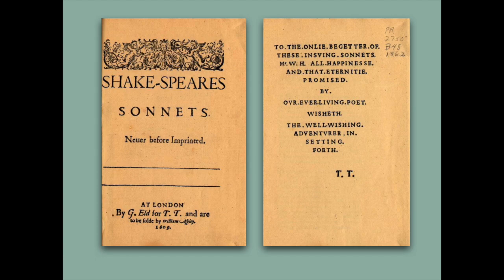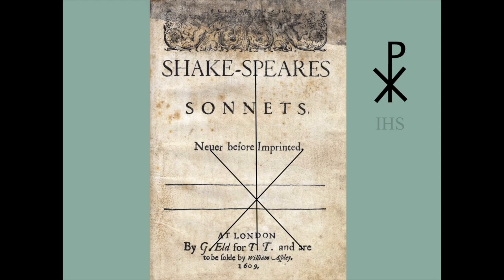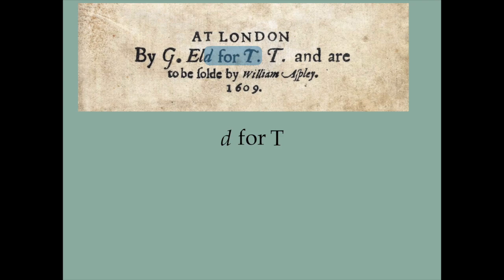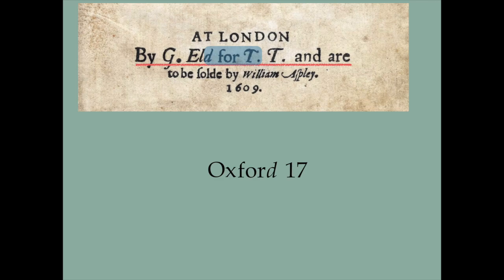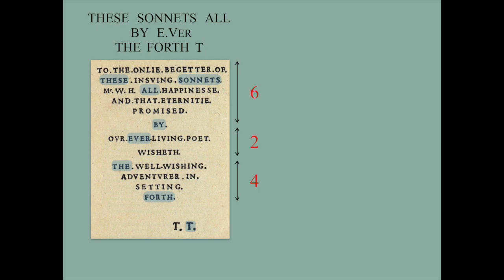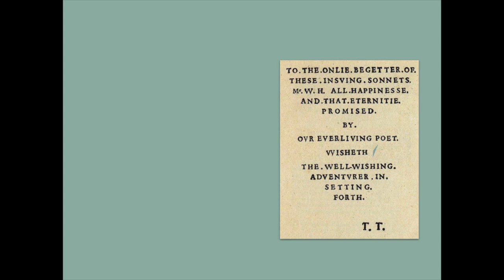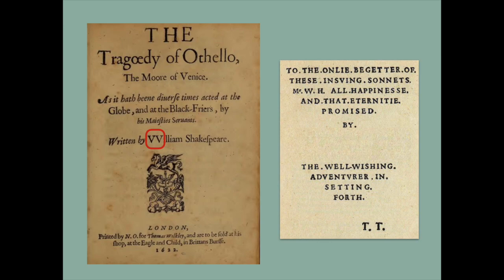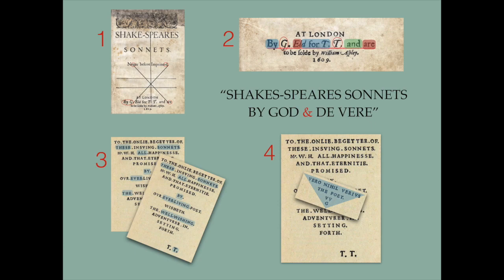John Dee Knew...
John Dee, the creator of these remarkable encryptions, conceals the identity of the true author of Shakespeare's Sonnets four times on the first two pages of an edition published in 1609.